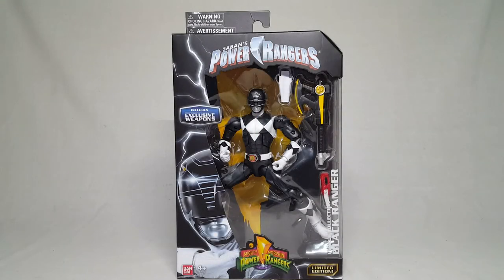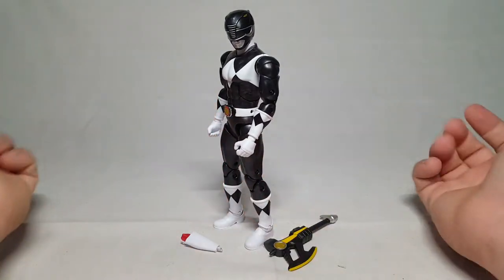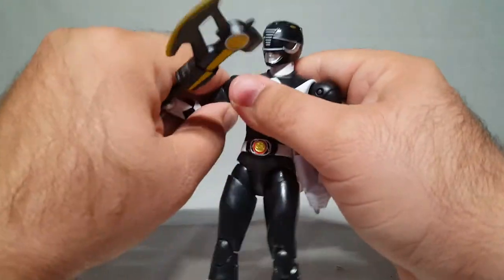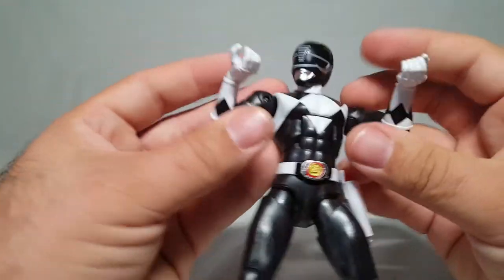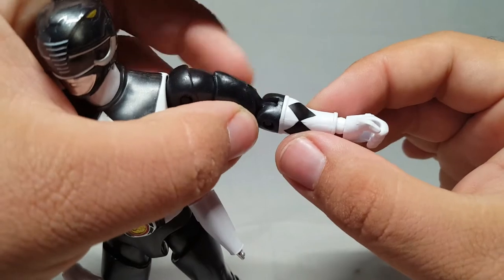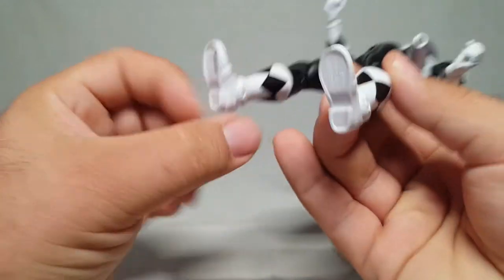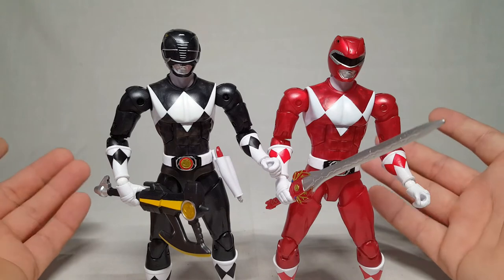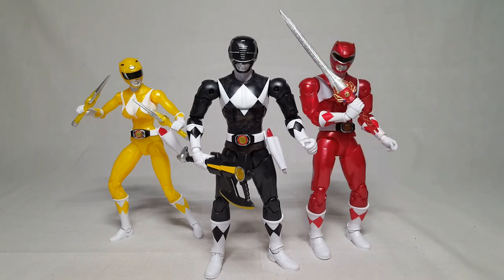SHOKY REVIEWS: POWER RANGERS LEGACY BLACK RANGER limited edition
More Legacy figures! Something about this one I dig more than the others. can't figure out what though...
Thanks to my Patrons:
SteelAngelJohn
Andy Tubbs
Steve Middendorf